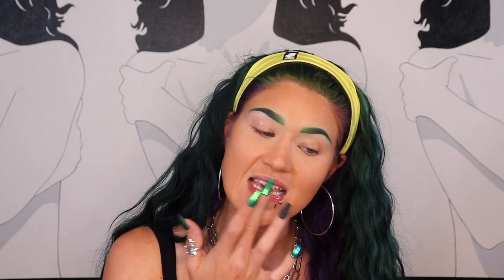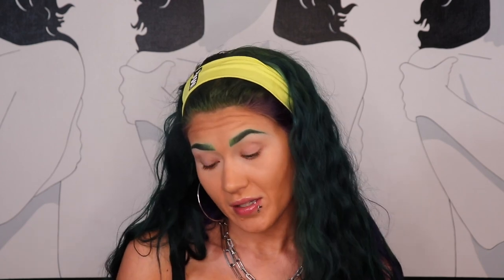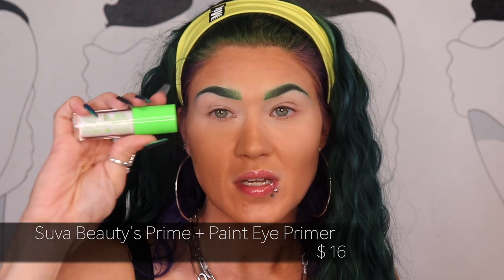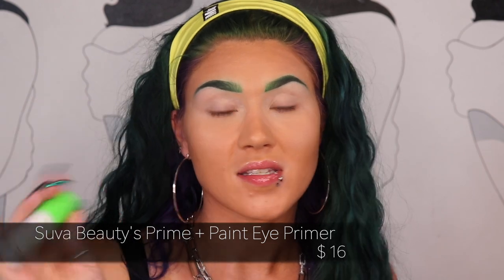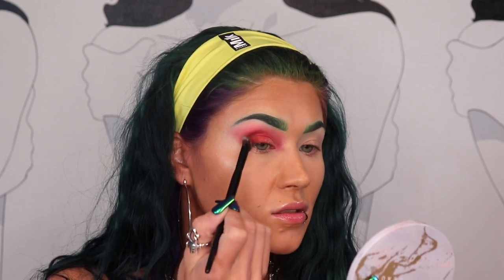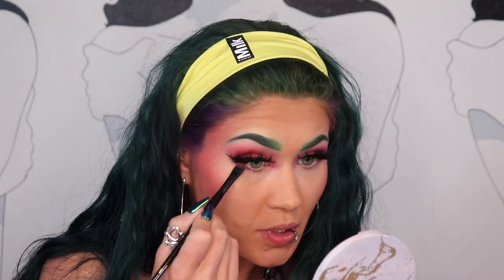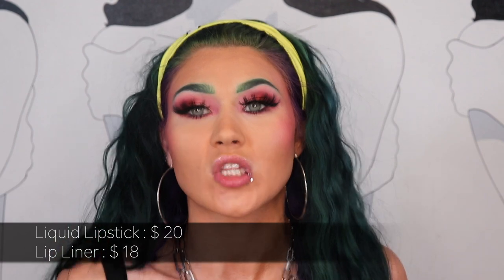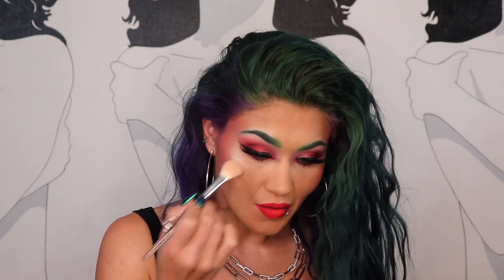🍓First Impressions Fri-YAY : Jaclyn’s Strawberry Feels Collection 🍓| Best Collection So Far ? 👀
Hey Y'all!
Today I am trying out the *NEW* Jaclyn Cosmetics' "Strawberry Feels" 🍓Collection. Spoiler, I'm pretty sure this is my favorite collection she has come out with so far 👀

Where to buy the products I used in this video :
- Full Collection $155
- Strawberry Feels - Lip Kit $ 126
- Strawberry Feels Palette $ 34
- So Jelly Lip Mask $ 22
- Poutspoken Lip Liners $ 18 Each
- Poutspoken Liquid Lipsticks $ 20 Each

What Products I Used On My Face:
Skin Prep & Skin Care:
- OleHenriksen Glow02 Dark Spot Toner (Fav)
- Glow Recipe’s Strawberry Smooth Serum (Fav)
- Glow Recipe's Niacinamide Dew Drops (Fav)
- Fenty Skin Hydro Vizor Moisturizer w/SPF 30 (Fav)
- Milk Makeup’s Hydro Grip Primer (Fav)
- Tatcha Silk Canvas (Fav)
- Truly Beauty's GLOAT Lip Plumping Serum

Brows:
- Benefit Cosmetics’ “Precisely My Brow” ; Shade 6 - Cool Soft Black
- JSC’s Blood Money Palette ; Shades “Jaded” “Crocodile Tears” & “Chameleon Fetish”
- ABH’s Clear Brow Gel

Face:
- About Face's Light Lock Fluid Highlighter; Shade "Shaken or Stirred"
- Dior Backstage Flash Concealer; Shade "2N" (Fav)
- Huda Beauty’s Faux Filter Luminous Matte Foundation ; Shade “Latte 300N” (Fav)
- Dior Backstage Face & Body Foundation ; shade “4W” (Fav)
- Jaclyn Cosmetics’ Under Eye Loose Powder ; Shade “Brightening Pink” (Fav)
- ABH's Loose Setting Powder; Shade "Translucent"
- Tarte Cosmetics’s Park Ave. Princess Contour Palette (Discontinued)
- Jaclyn Cosmetics’ Rouge Affair Matte Blush Palette shades “French Kiss” & "Living Lavish”
- Charlotte Tilbury’s Beautiful Skin Bronzer ; Shade “Medium” (Fav)
- Jaclyn Cosmetics' Reflective Light Putty Highlighter; Shade "Iced"
- Milk Makeup’s Hydro Grip Set + Refresh Spray (Fav)

- Eyes:
- Suva Beauty’s Prime + Paint Eye Base ; Shade “White” (Fav)
- Jaclyn Cosmetics' Strawberry Feels Palette
- Huda Beauty’s Life Liner Quick’N Easy (Fav)
- KVD’s Cake Liner in the shade “Trooper Black” (Discontinued)
- YSL’s Lash Clash Mascara (Fav)
- Lunar Beauty's Lashes; Style "Nova" (Fav)

Lips:
- Jaclyn Cosmetics' So Jelly Lip Mask
- Jaclyn Cosmetics' Poutspoken Lip Liner; Shades "Juicy" & "Strawberry Cake"
- Jaclyn Cosmetics' Poutspoken Liquid Lipstick; Shades "Juicy" & "Strawberry Cake"